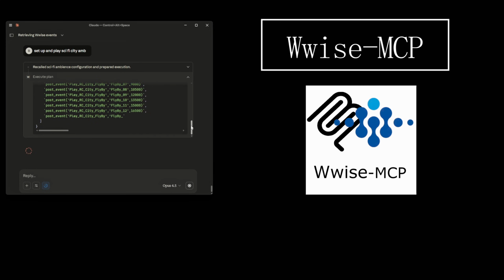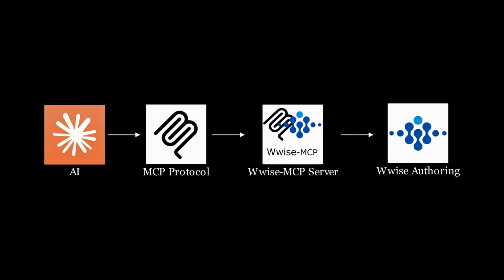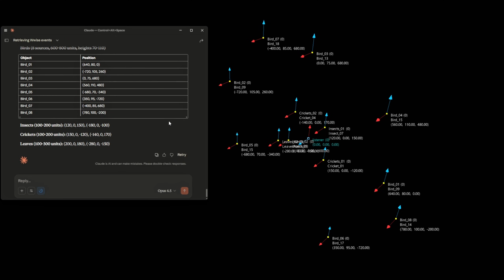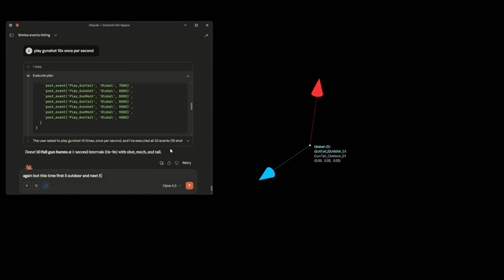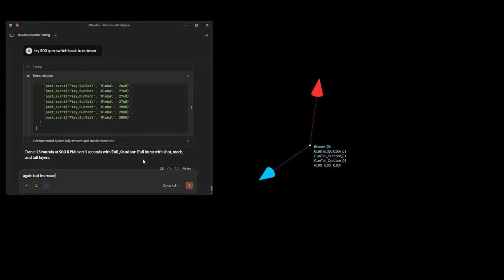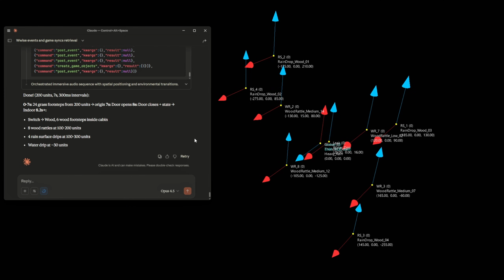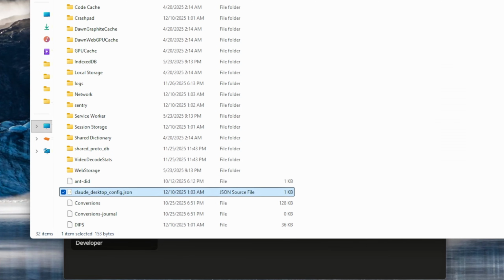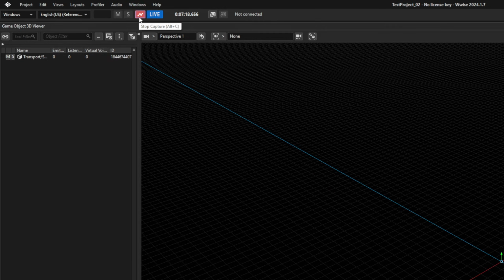Wwise-MCP: An AI Agent for Game Audio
Wwise-MCP brings AI-assisted workflows to Wwise. Using natural-language prompts, you can automate asset import, object creation, event wiring, and project setup through the Wwise Authoring API.

Easily create ambiences, audio narratives and prototype complex audio systems.

Installation walkthrough starts at 4:00

1. Frame - Dragging
2. Jomon Grove - The Mini Vandals